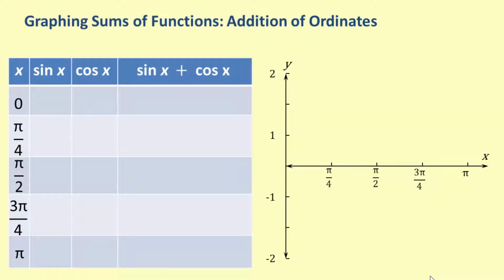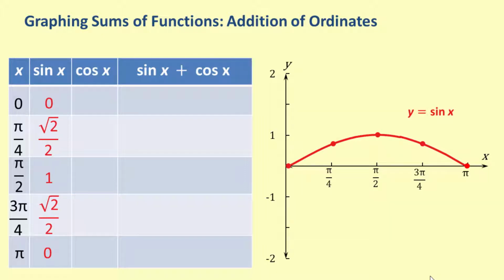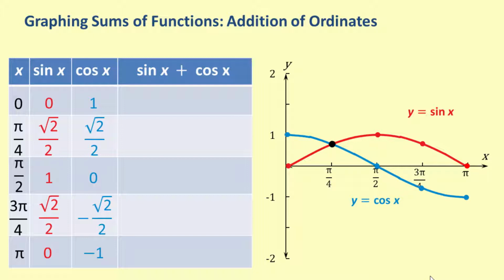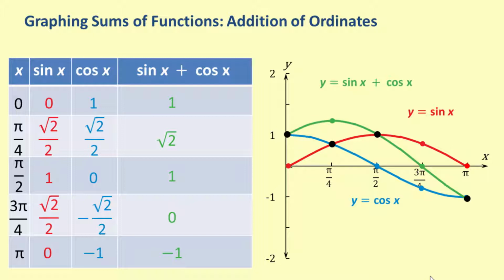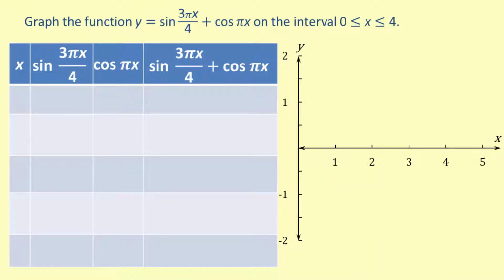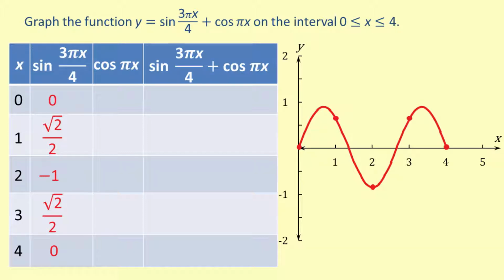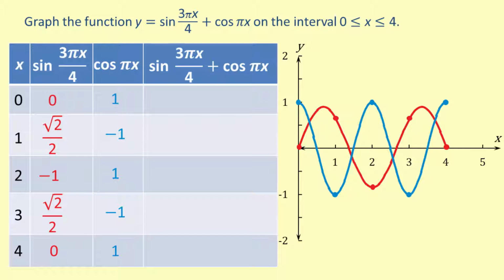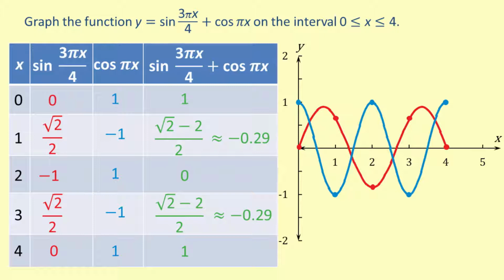Knewton Alg LO 6 8 4a